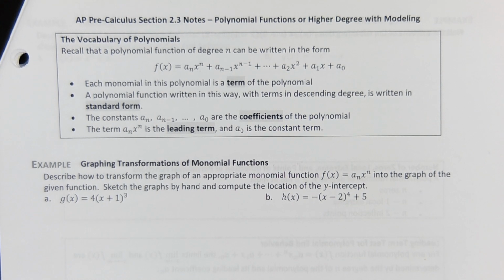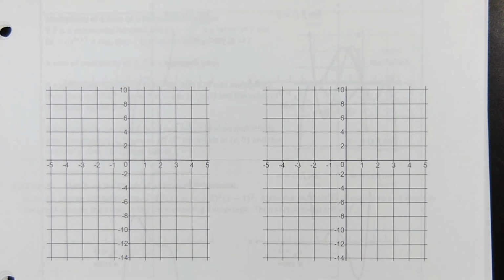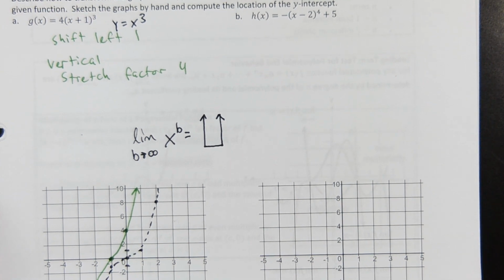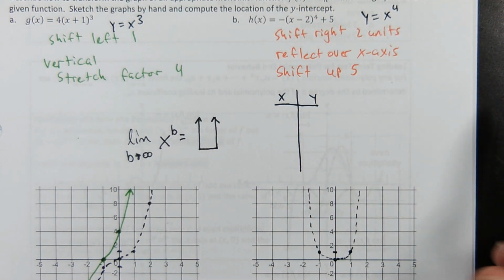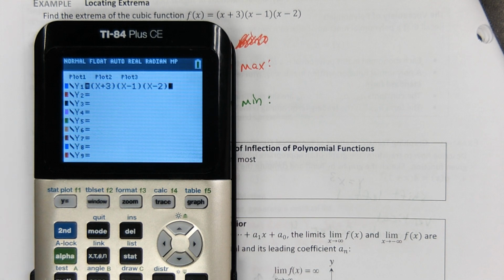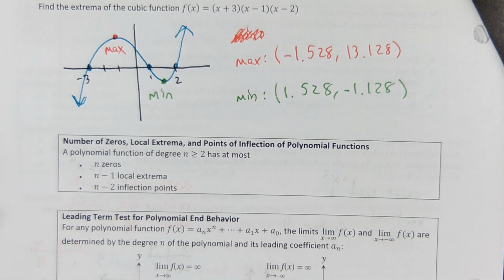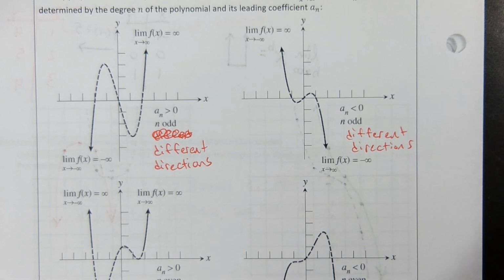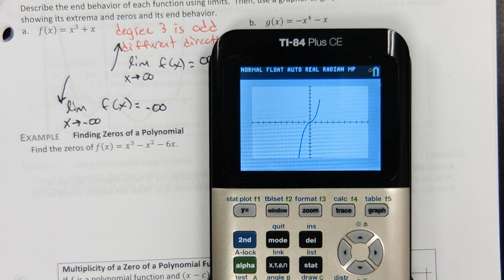AP Precalculus Section 2.3A Notes - Polynomial Functions with Modeling